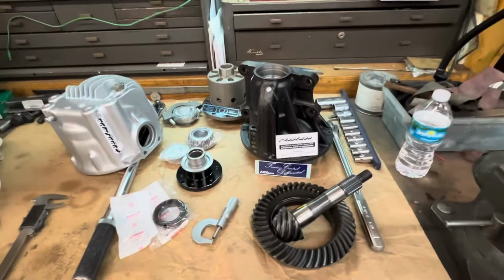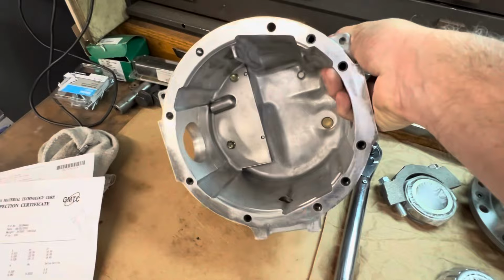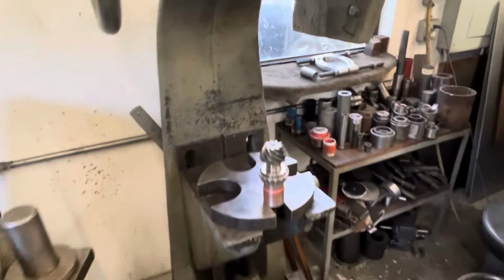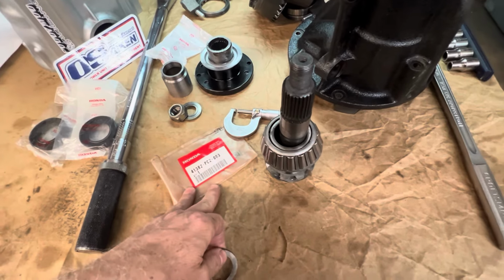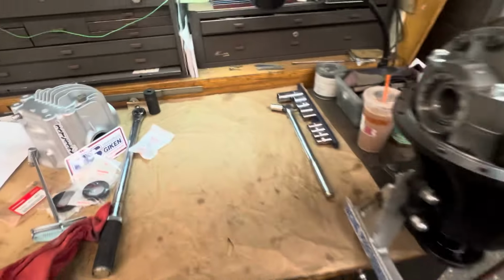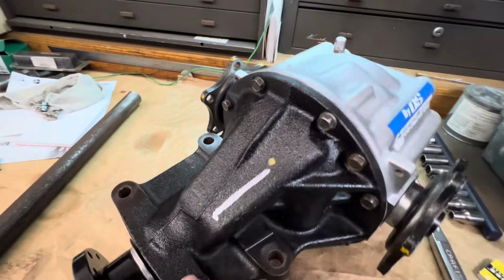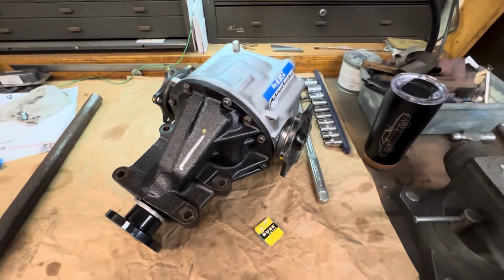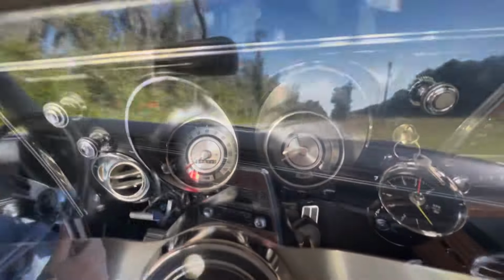Original Osgiken LSD and 4.77 install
Not something you see everyday a NOS first gen Osgiken LSD for Honda S2000 This original lsd is setup with a discontinued 4.77 ring and pinion and to tie it all together is the PuddyMod Stage2 upgrade with the custom fitted PuddyMod solid steel sleeve. Also, a little 68 Camaro fun…replacing a blown dash fuse